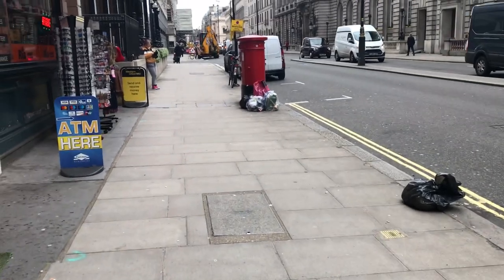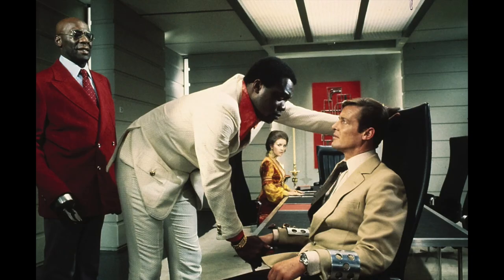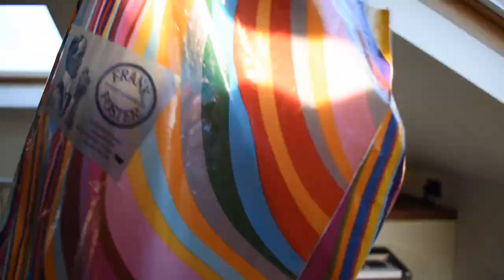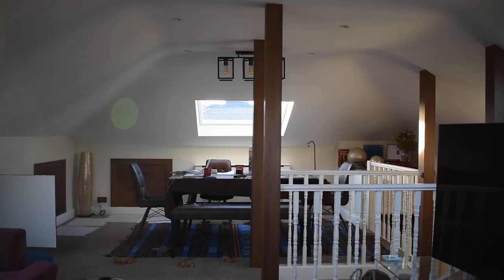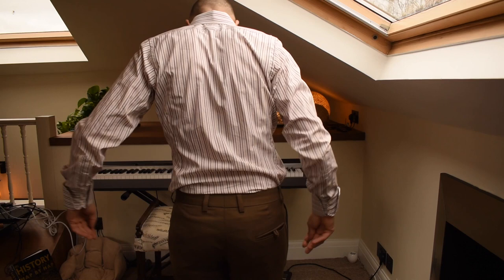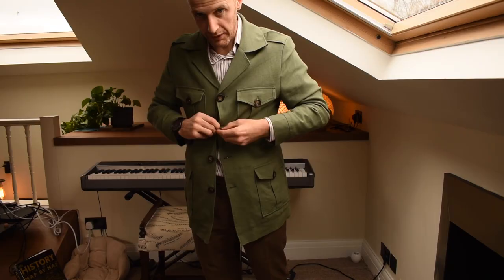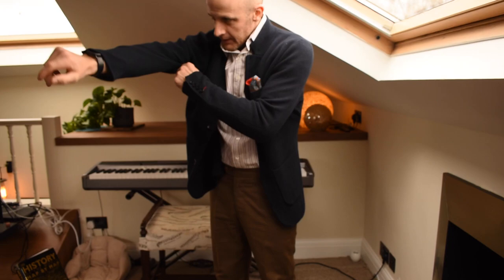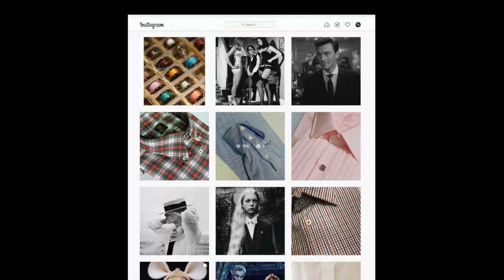My First Bespoke Shirt with Frank Foster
Hello everyone Pete Brooker here From Tailors With Love and today I'm going to give you a quick run down on my first bespoke shirt that I had made at Frank Fosters. Frank Foster made shirts for all the James Bond actors and you may have heard Matt Spaiser rhapsodise about them on his blog. Indeed both Matt and I have talked about Frank Foster on the podcast.

Frank Foster made shirts for the first 3 James Bond actors as well shirts for Roger Moore in his personal life.

For more info and photos please check out the blog post below.

For more info you can email on Frank Foster you can email the company direct below.

Many photos were sourced from the James Bond Picture Archive here..

And Matt Spaiser's blog ...